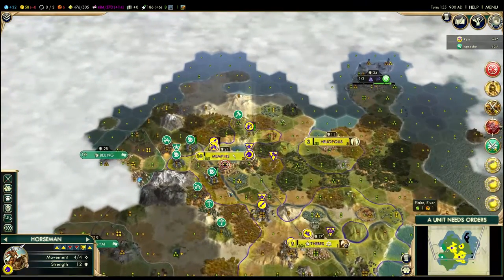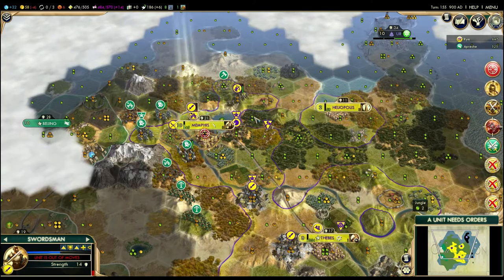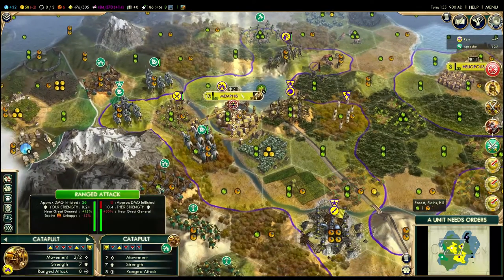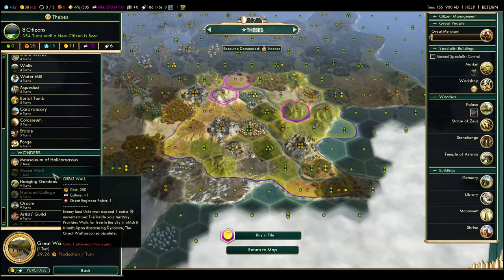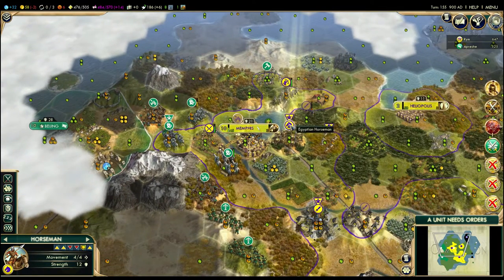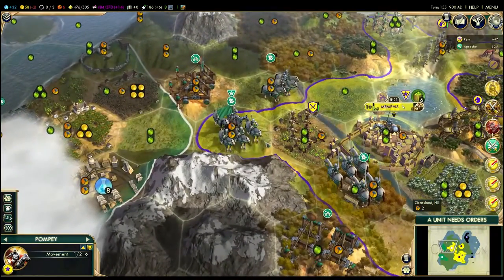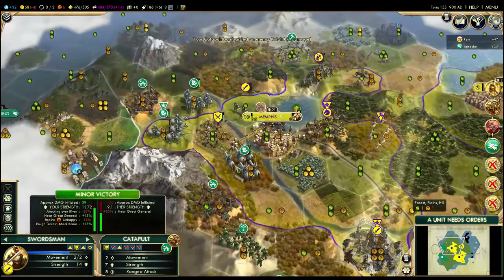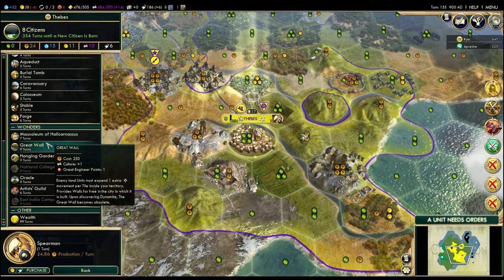Civ V: Rym vs Scott part 04 - ...before the Fall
The Rym vs Scott Civilization V duels continue.  War. Siege. Barbarians. Armies at the gates. Memphis under threat.  Egypt is under serious threat from the Chinese Hordes and their unflagging great generals.